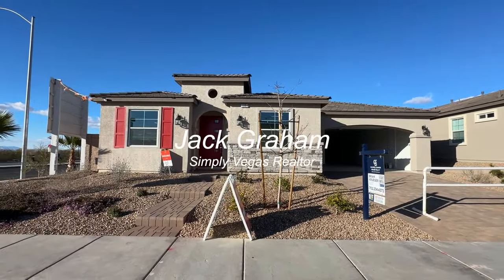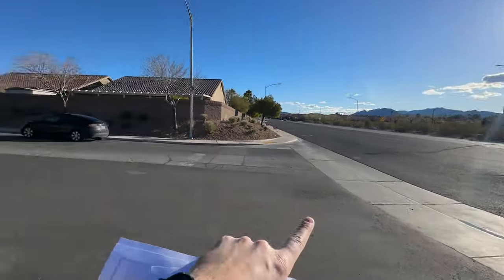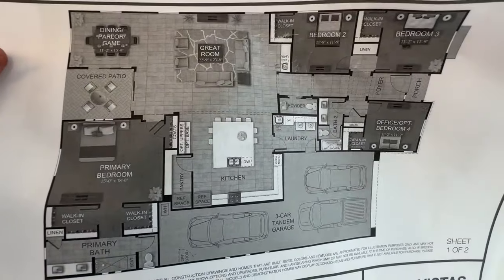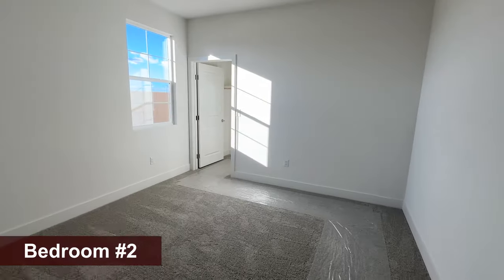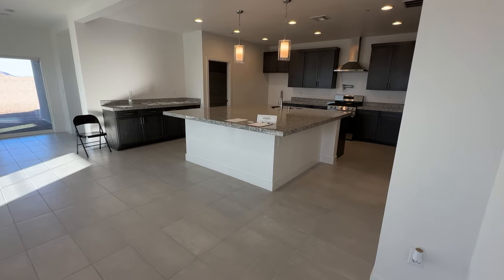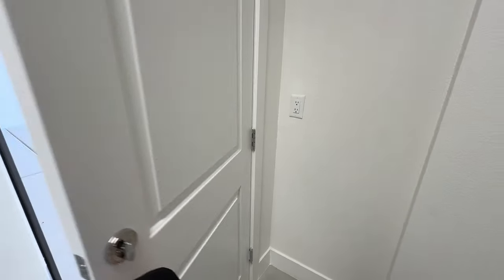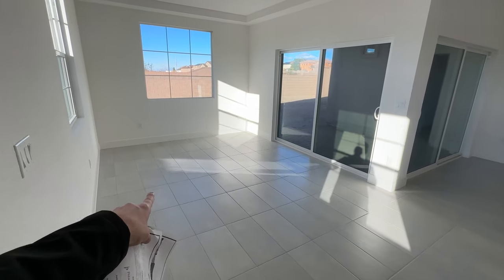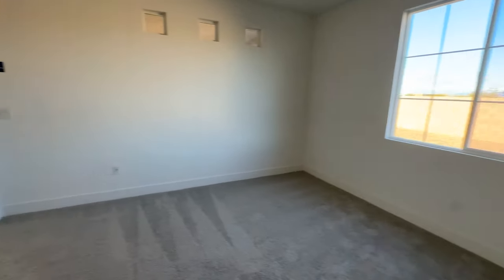Single Story Quick Move In Home by Paragon Life Builders for Sale in Henderson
Continuing on at the Park Vista community in Henderson, today I'm showing you another quick move in home. Located in the peaceful southeast side of Las Vegas, this home offers 2,800+ sq.ft. 4 bedrooms, 2.5 bathrooms, a huge open floorplan and a 3 car tandem garage for a listing price of $700k.